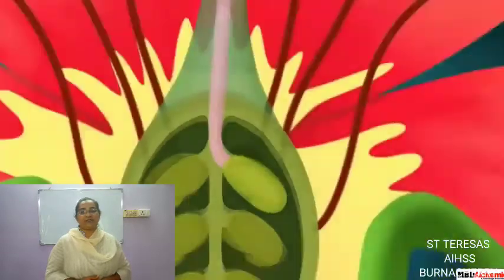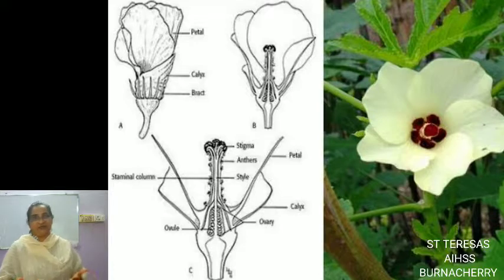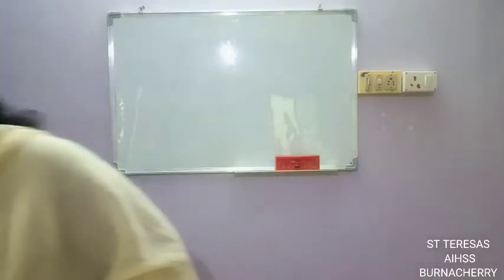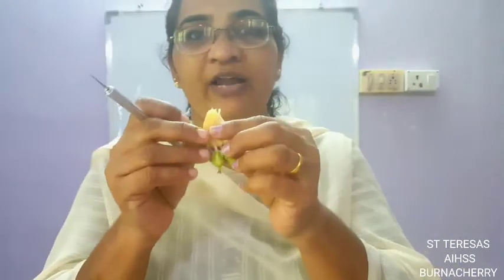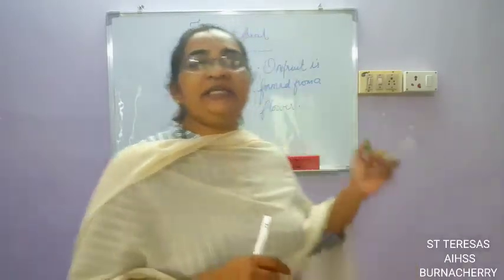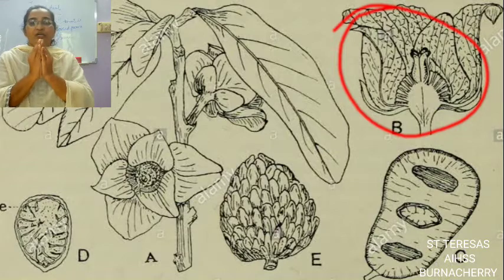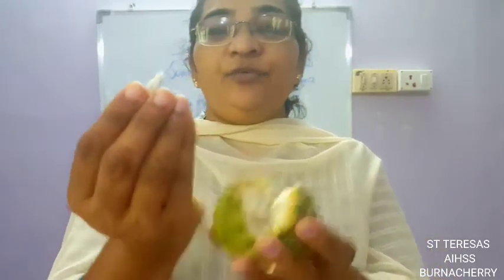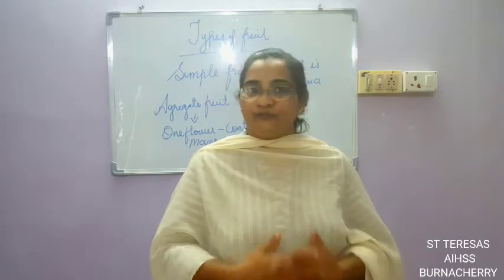FLOWER TO.FLOWER PART 11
std 6 basic science kerala syllabus